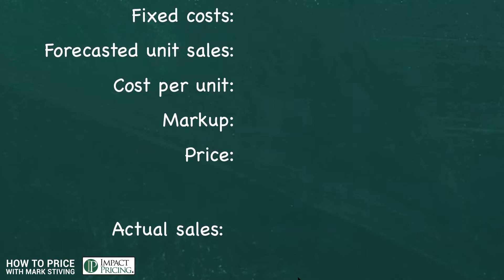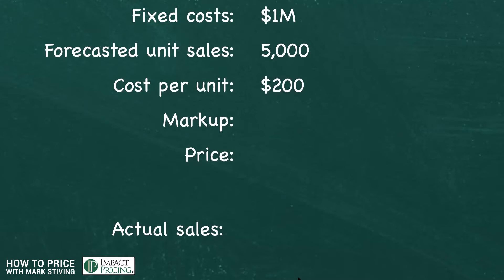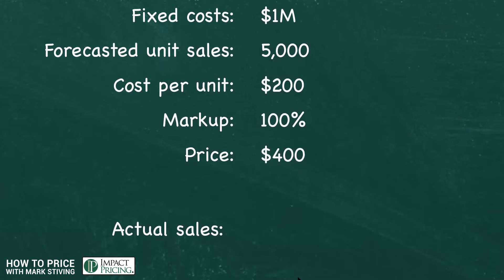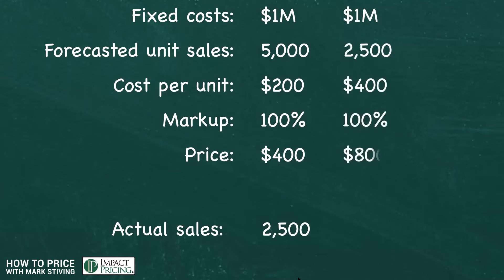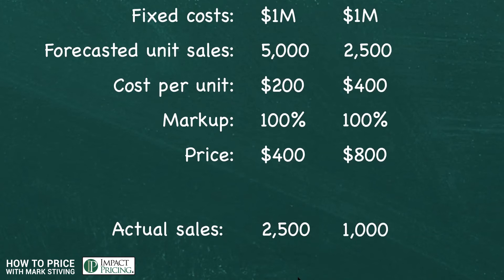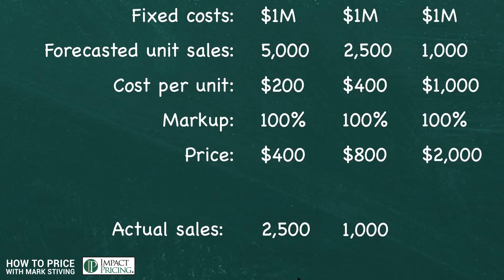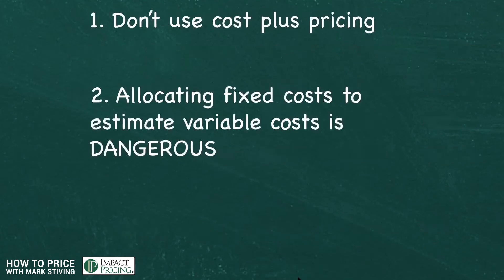How to Price Ep 3: Cost Plus Death Spiral